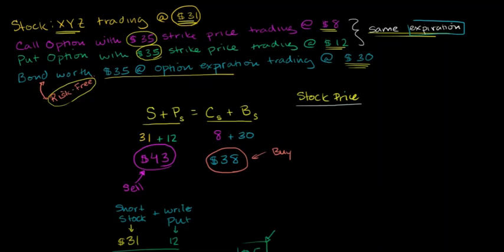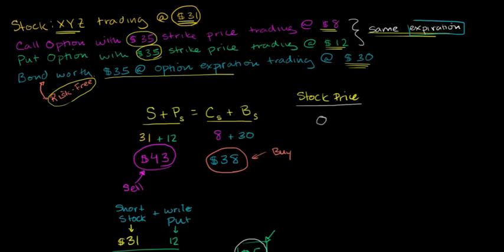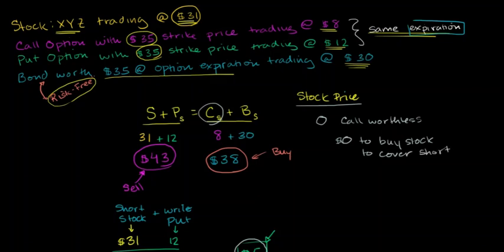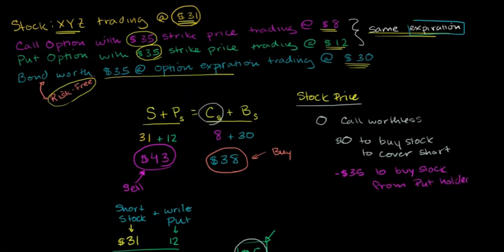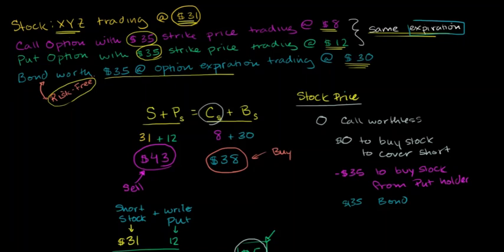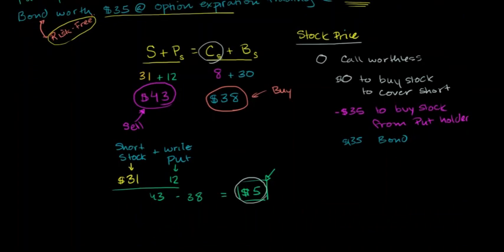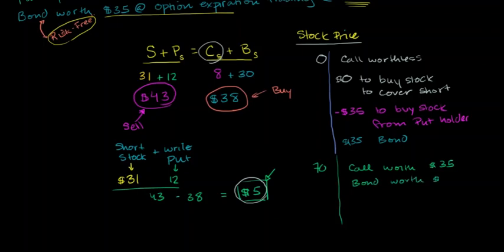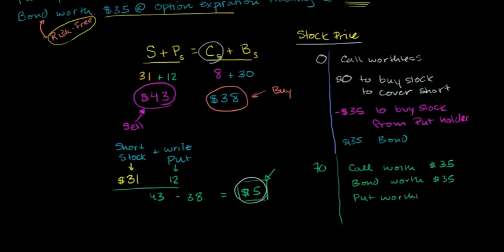Put-Call Parity Arbitrage - 2 | Warbitrages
Warbitrages | What is Put-Call Parity?

Put-call parity states that simultaneously holding a short European put and long European call of the same class will deliver the same return as holding one forward contract on the same underlying asset, with the same expiration, and a forward price equal to the option's strike price.